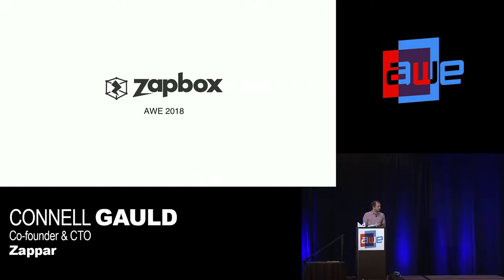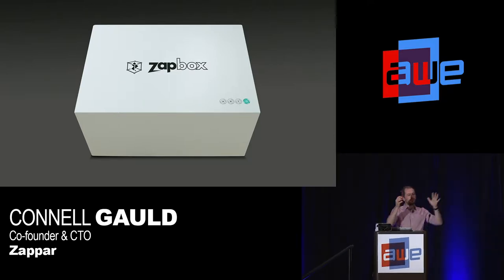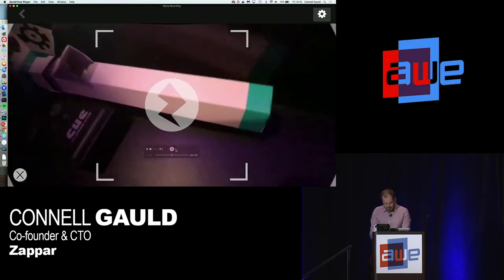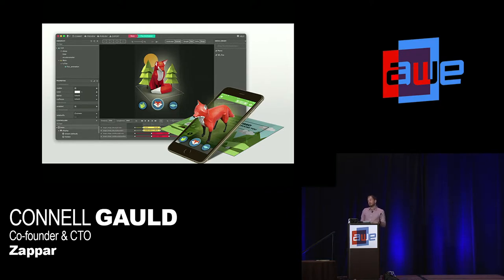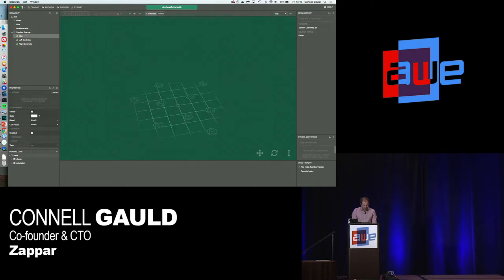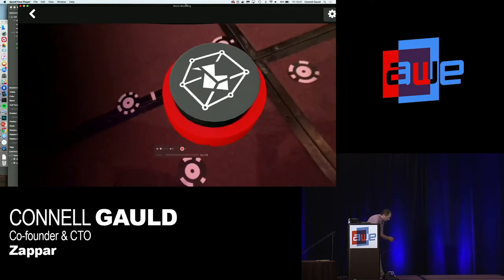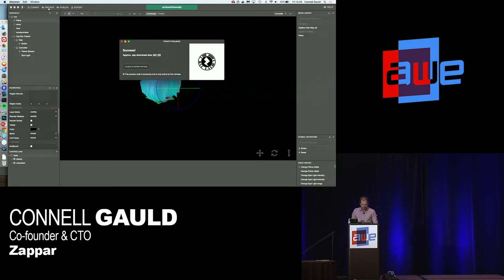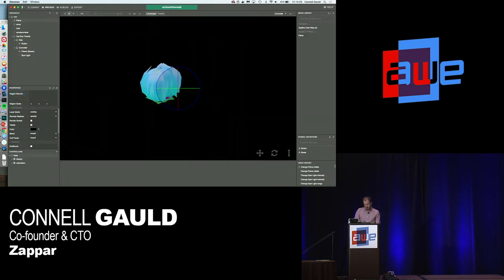Connell Gauld (Zappar): Global Exclusive: ZapBox 2.0 with Collaborative Experiences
Connell Gauld, Zappar co-founder & CTO, will unveil the all new ZapBox version 2.0 as a world exclusive for AWE, featuring a totally new pack design (less than a third of the volume) and a whole host of software improvements across the board: simpler calibration; faster speed of pointcodes detection; further visual inertial odometry for improved tracking; better processing efficiency and reduced battery usage, and more.